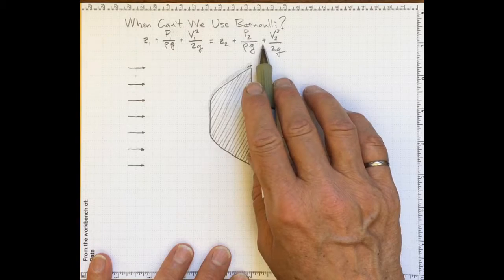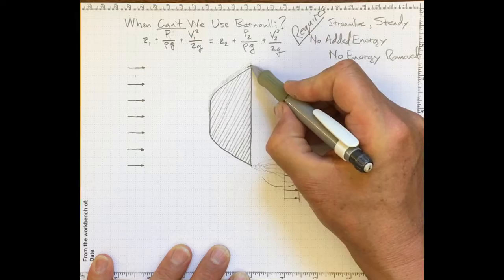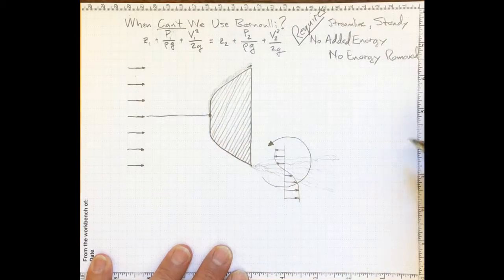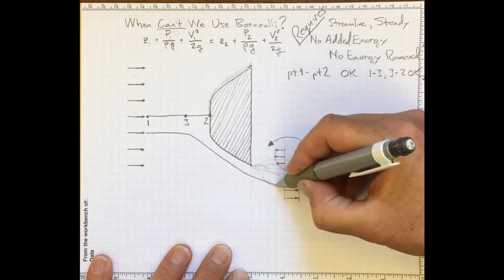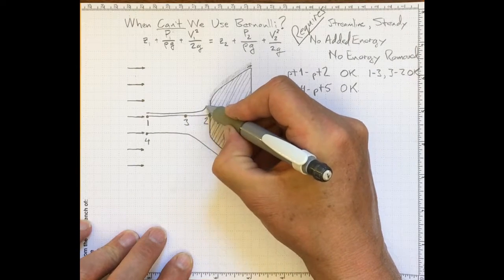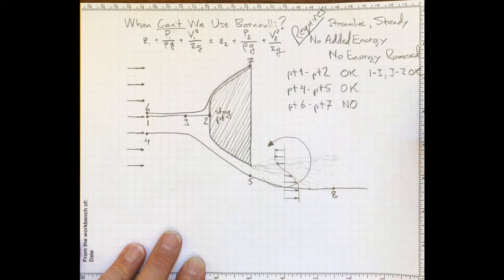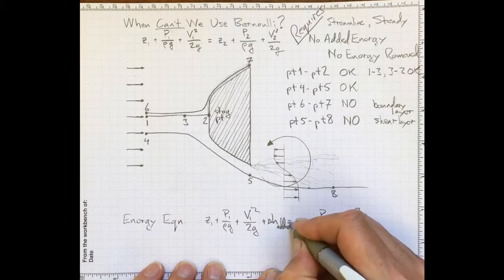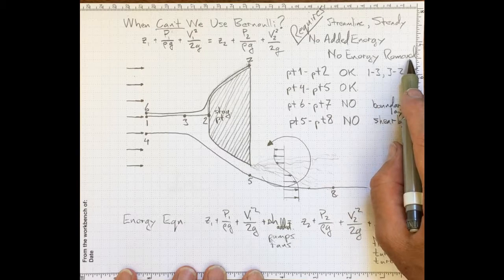When you can't use Bernoulli